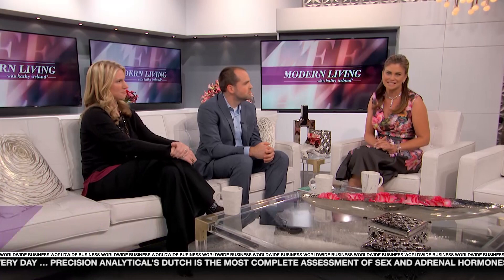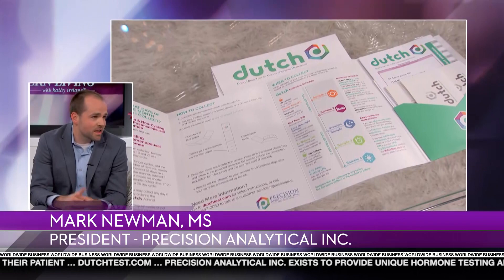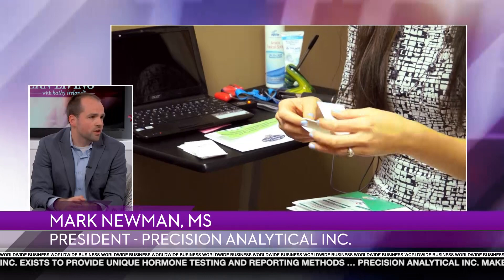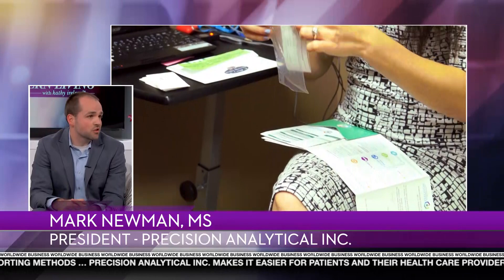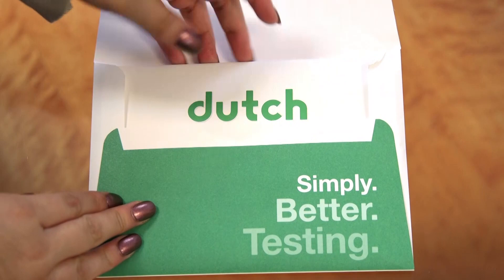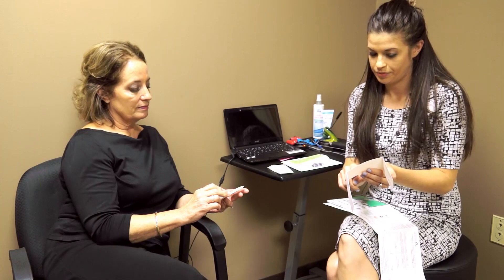DUTCH featured on Modern Living with Kathy Ireland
DUTCH test founder Mark Newman and Medical Director Dr. Carrie Jones are interviewed by Kathy Ireland in this snapshot look at the DUTCH test and how it's used for treating an array of symptoms.